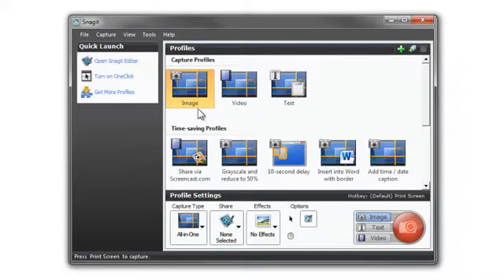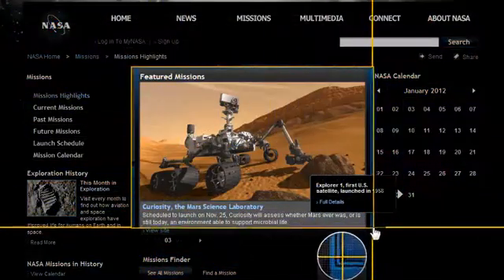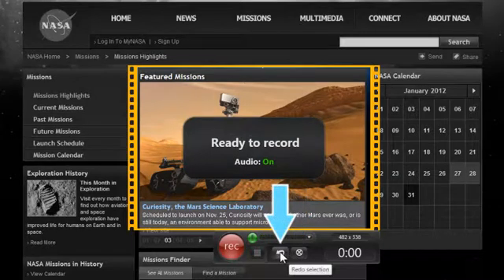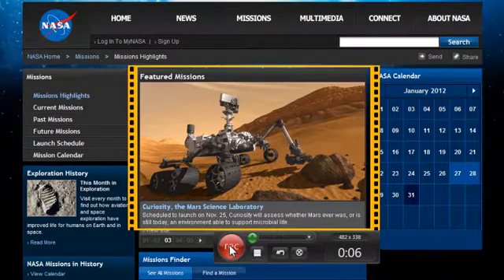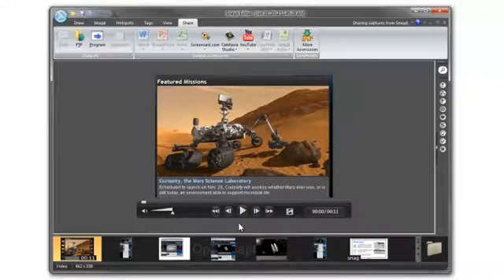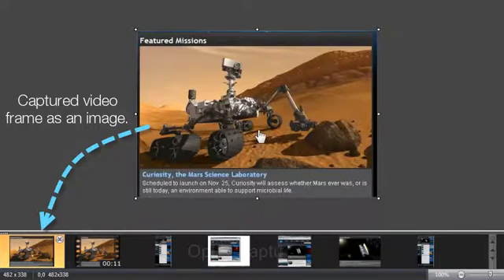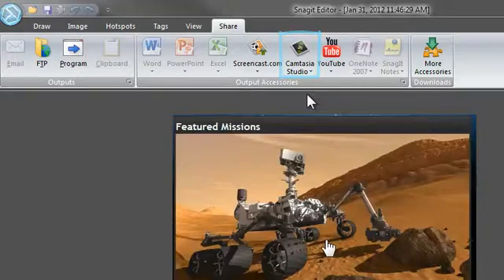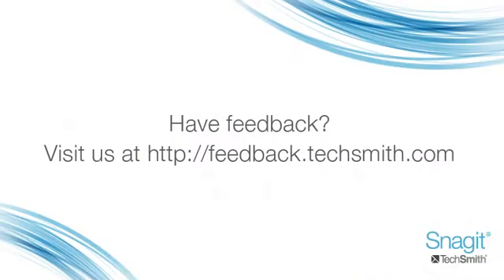Snagit 11. Recording your screen with real time video, sound and voice over!